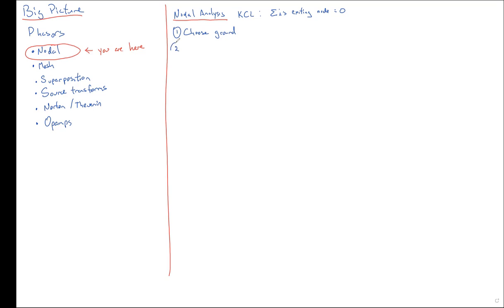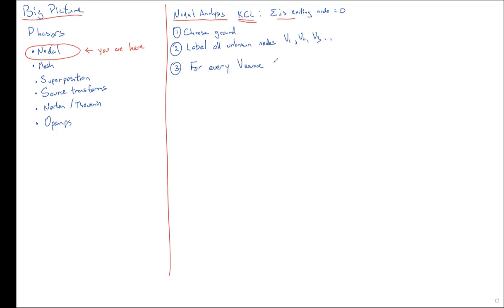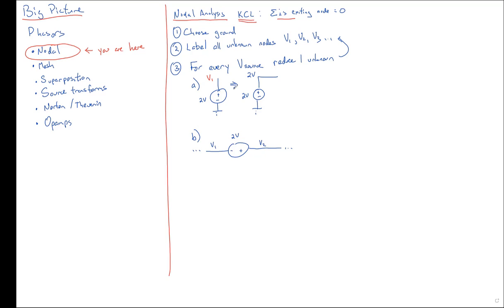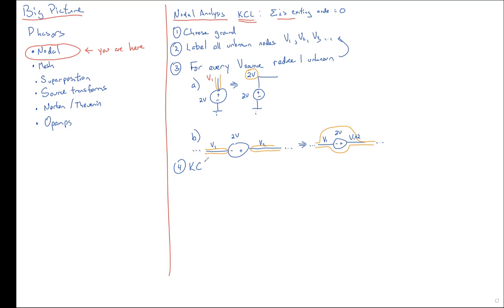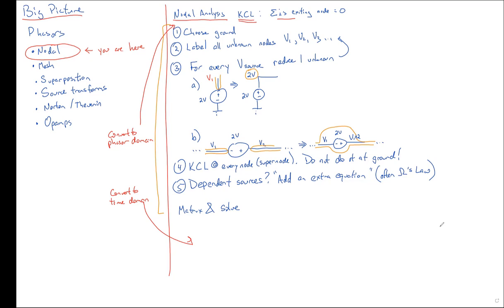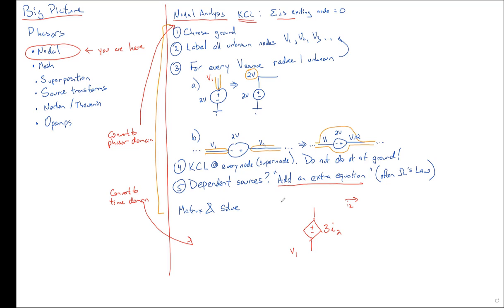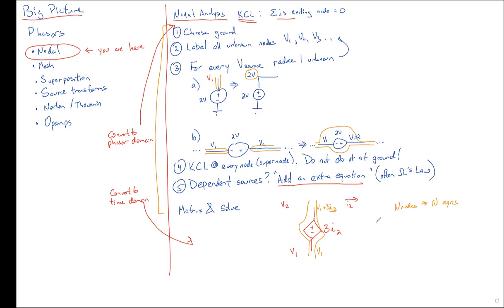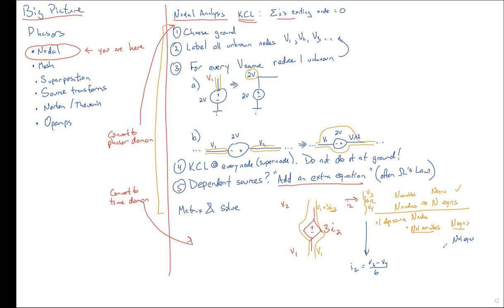EE230 - 25 Phasors & Nodal Analysis - 02 Nodal Review